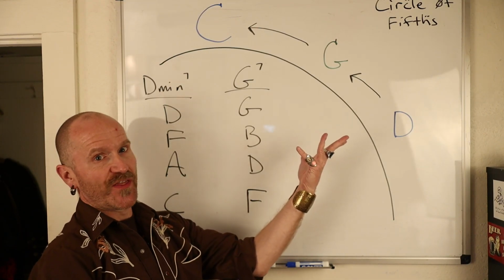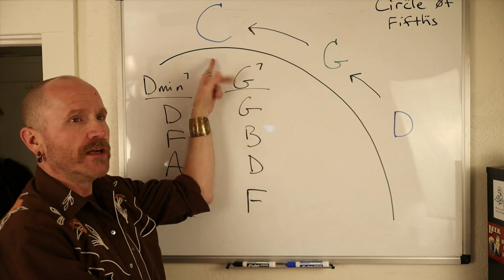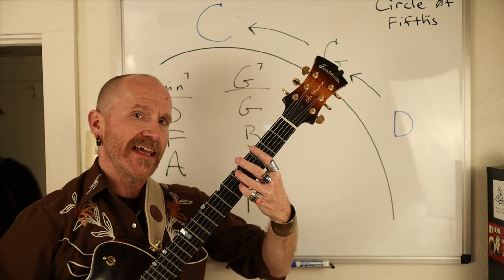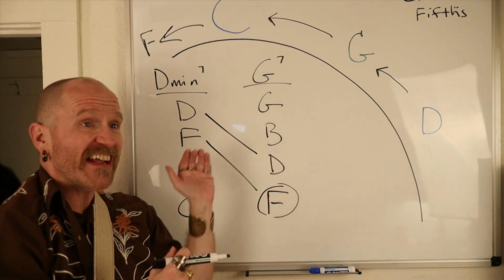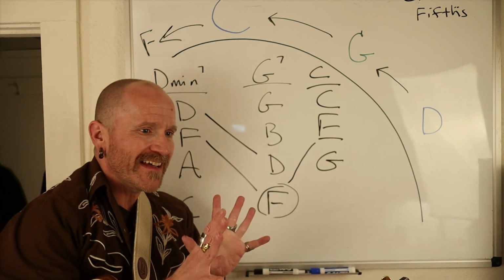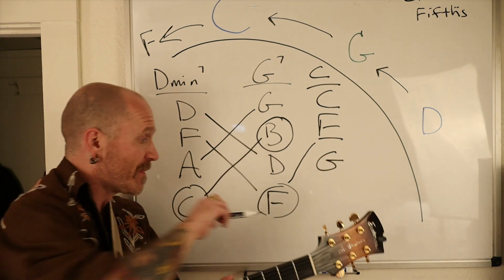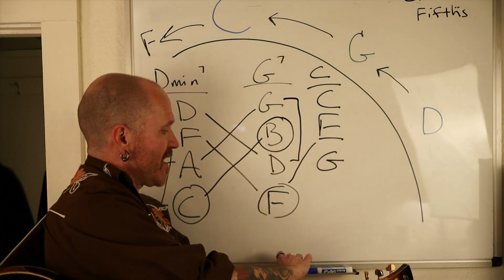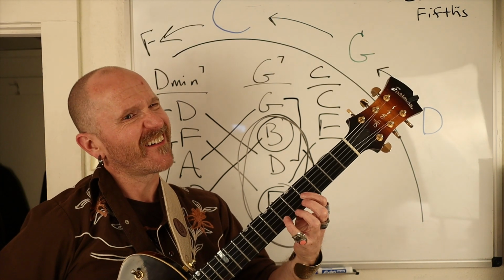Music is Rad! with Strausbaugh: Jazz, and the ii V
Jazz cats rejoice! On today's episode of Music is Rad!, we chat about 'the ii-V,' improvise over a John Mayer tune, and draw a bunch of lines between notes.

Music is rad!

Timecodes

0:00 - Intro
0:44 – what's a ii-V
3:04 – Major ii-V vs Minor ii-V
3:52 – Jazz means 7ths
4:12 – ii-Vs in Jazz only?
4:53 – Formulas!
5:31 – ii-V as a 'Cadence'
7:31 – Improvisation
8:45 – The Jazz Theory Book – Mark Levine
9:57 – Whiteboard Deep Dive!
23:46 – Example: Blues For Alice
24:33 – ii-V as a 'Compound Word'
26:32 - Conclusion